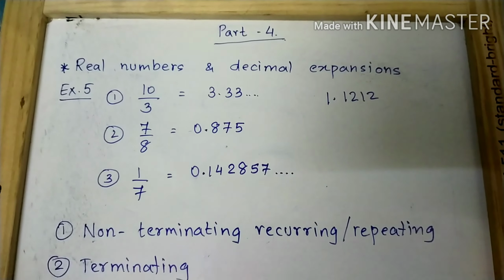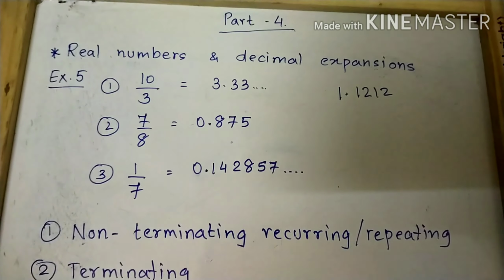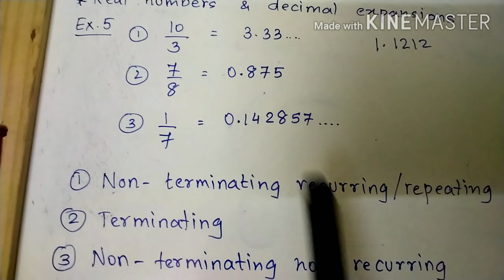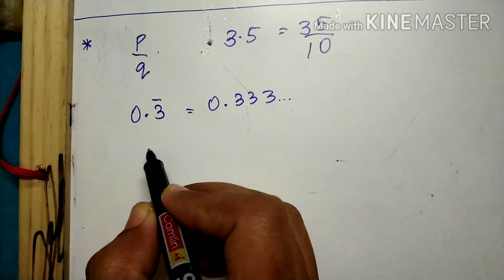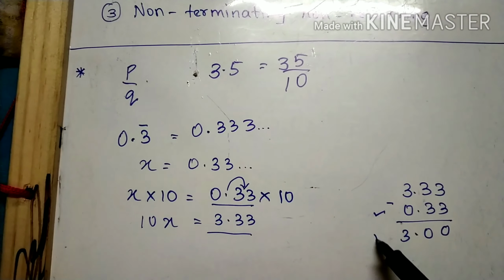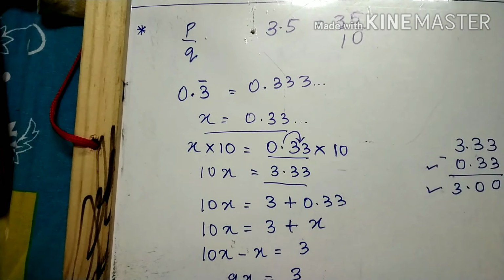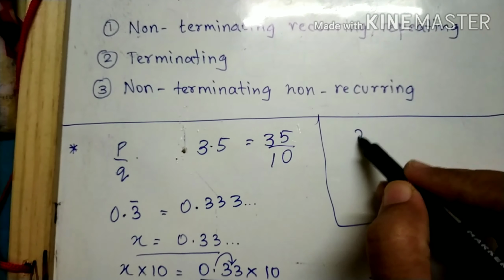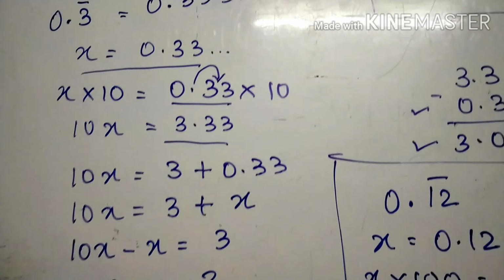Decimal expansion std 9 maths